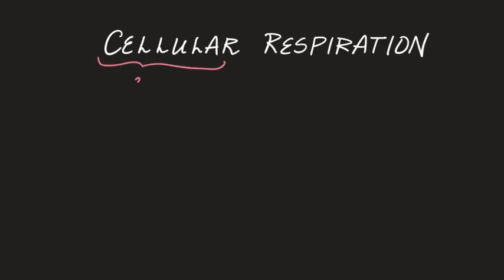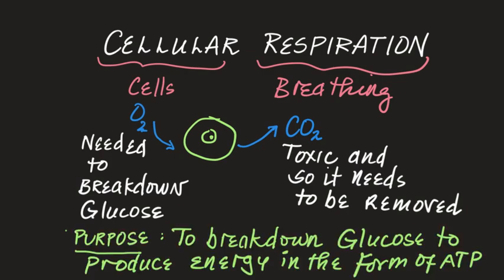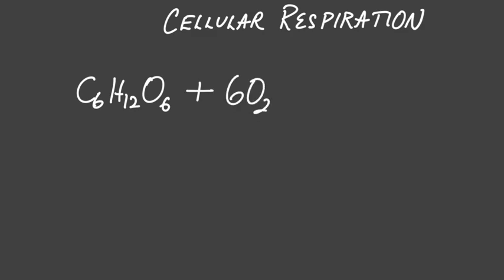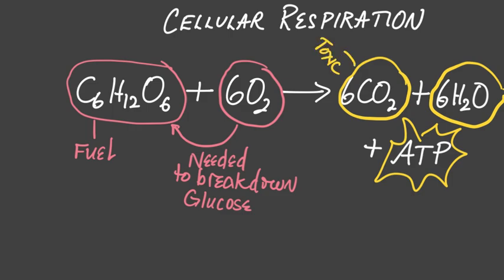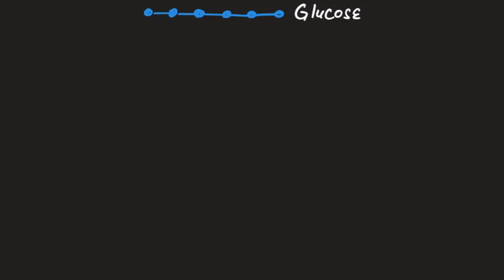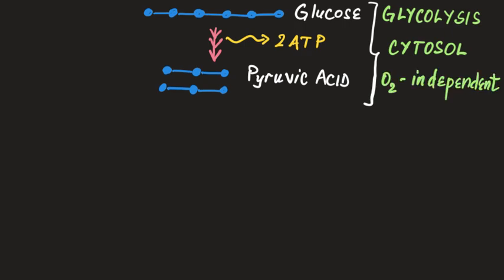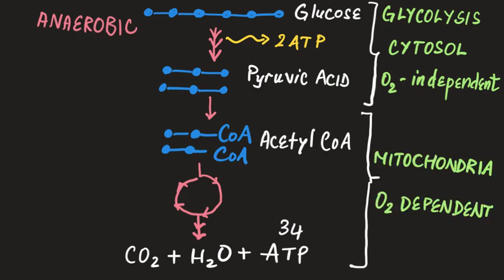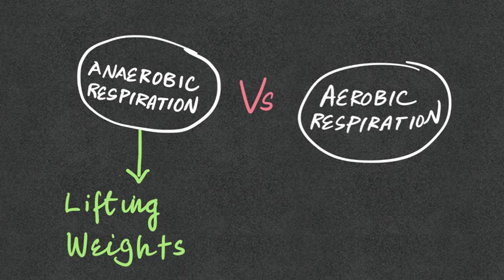Cellular Respiration purpose and outline